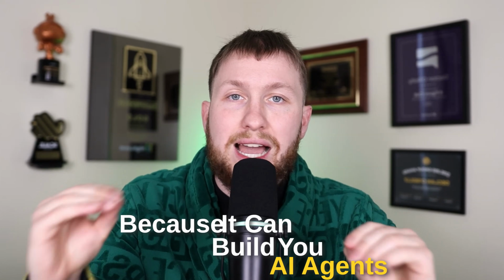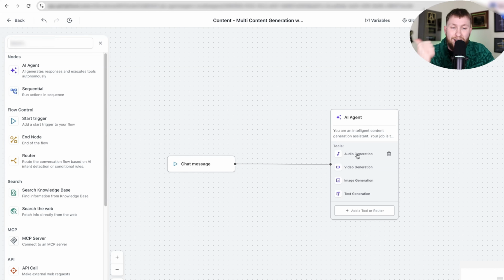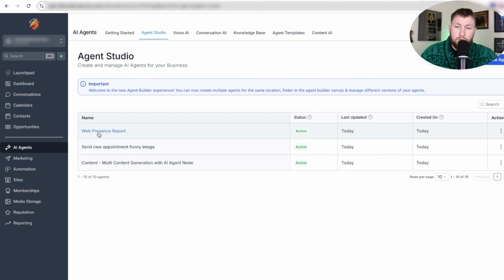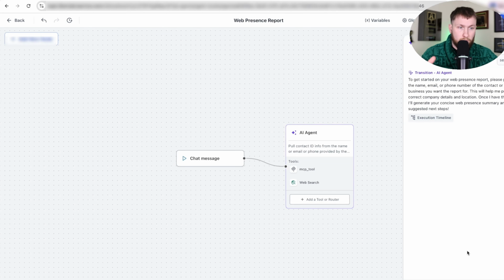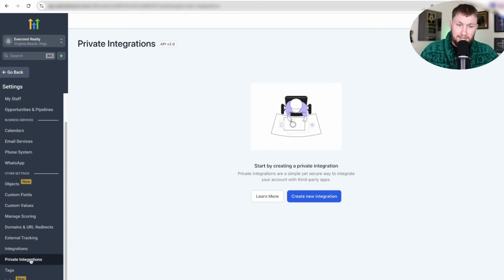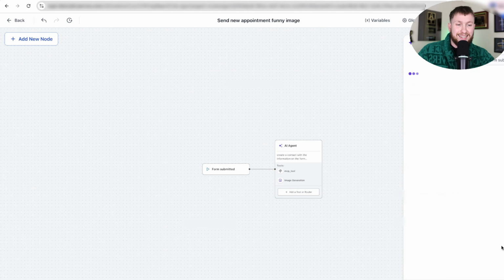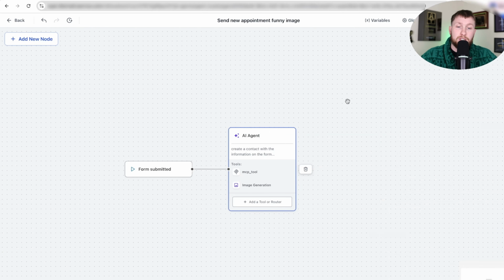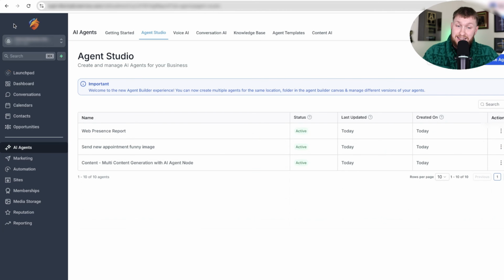Why GoHighLevel Agent Studio Changes Everything (Free AI Agent Snapshot)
00:00 Introduction to AI Workforce
00:26 Overview of Pre-Built AI Agents
01:51 Setting Up Your AI Agents
02:11 Understanding the Power of Go High Levels AI Agent Studio
04:39 Demonstration of Web Presence Report Agent
08:36 Demonstration of Send New Appointment, Funny Image Agent
11:46 Demonstration of Multi-Content Generation Agent
12:51 Conclusion and Next Steps